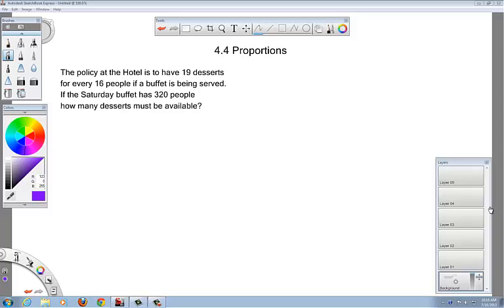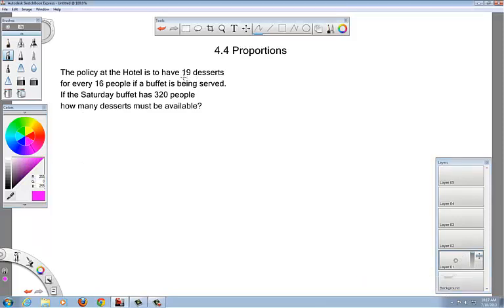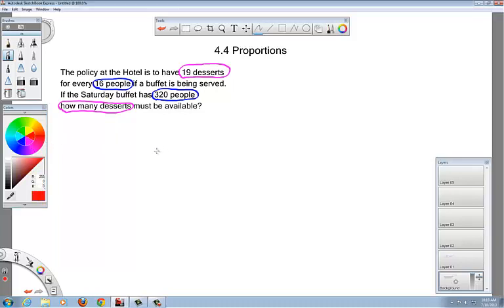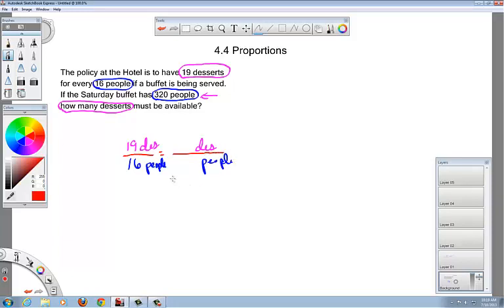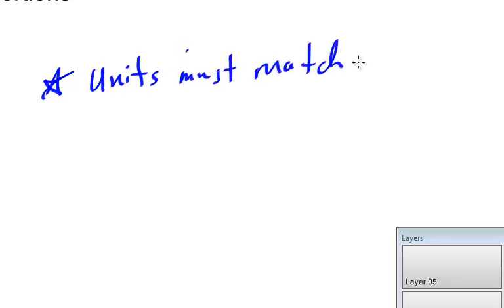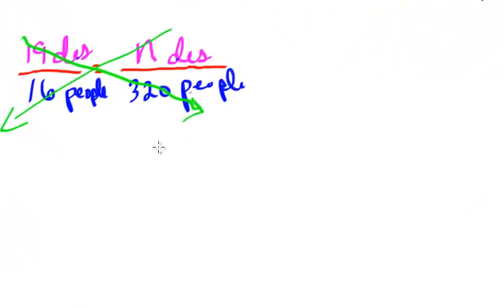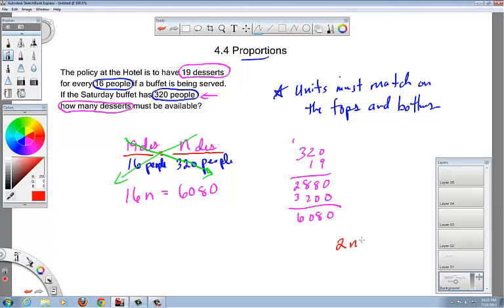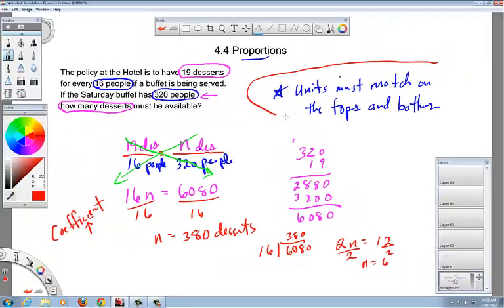0900 4.4 proportions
an example of a proportion problem